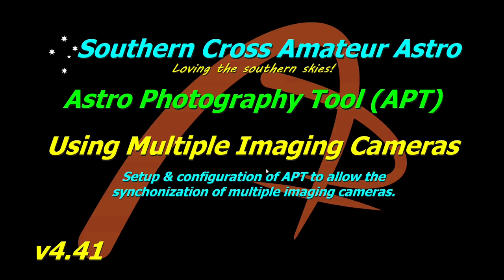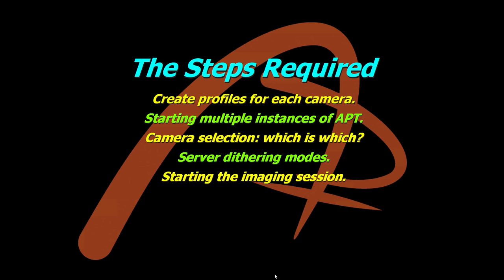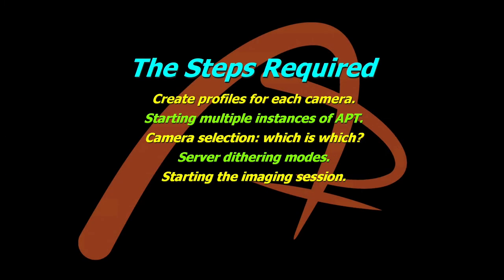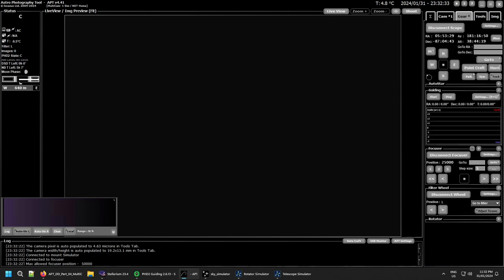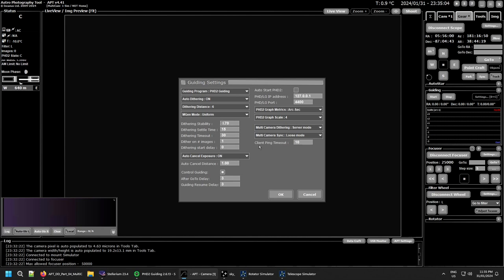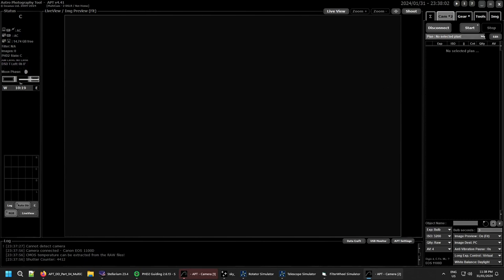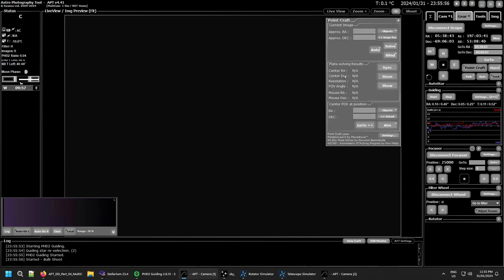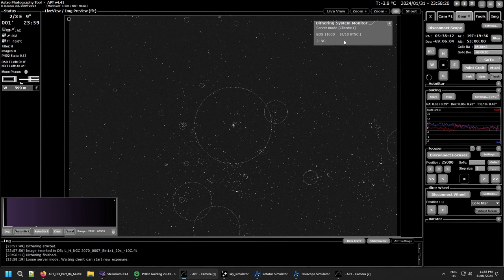APT Deep Dive - Multiple Imaging Cameras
Astro Photography Tool - Using Multiple Imaging Cameras

APT has powerful Dithering System that allows using dithering in a setup with multiple cameras. When your setup contains two or more cameras there is need APT to synchronize the moment when dithering will be made in order to be sure that none of the cameras is taking an exposure in that moment

Support APT!
Having alternatives drives progress!

00:00 Intro
01:45 Requirements
03:40 Getting Set Up
06:25 Selecting Server & Client
07:20 Camera Connection & Configuration
21:16 Starting The Imaging Session